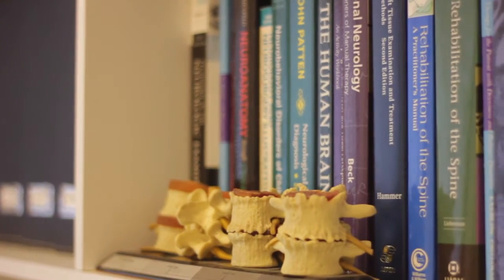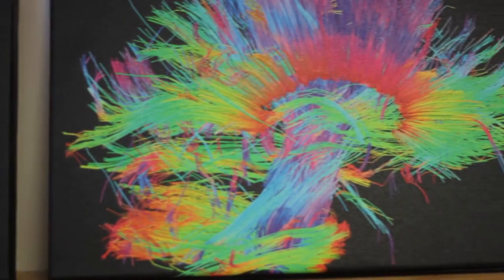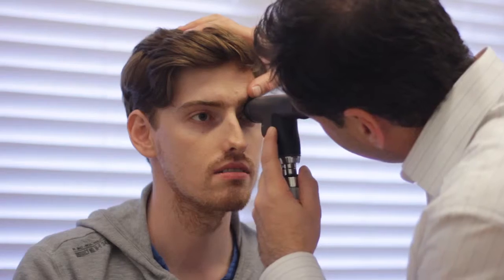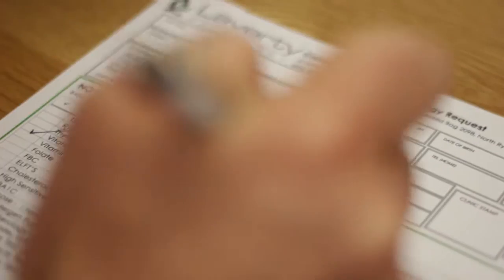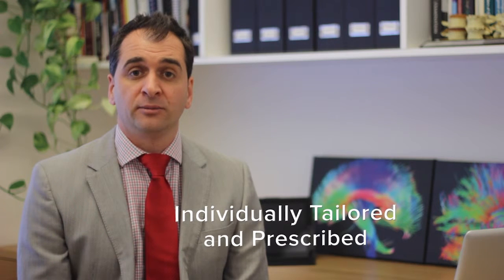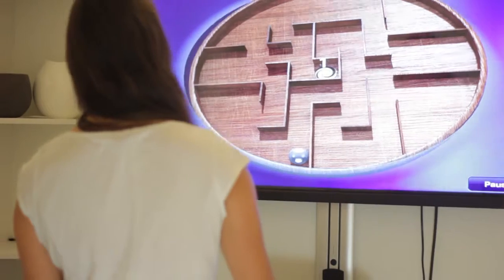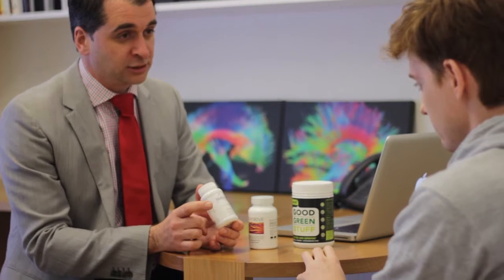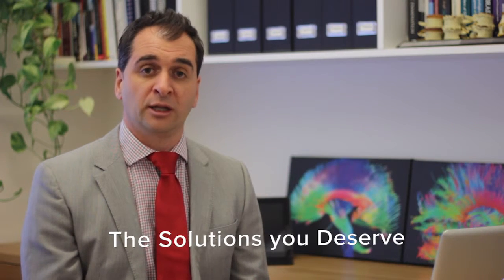Dizziness and Balance Clinic - Introduction To How We Can Help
Dizziness and Balance Clinic, is a leading vestibular rehabilitation and brain-based therapy clinic for people suffering from dizziness and poor balance disorders including concussion, whiplash, BPPV (benign paroxysmal positional vertigo), mTBI (mild traumatic brain injury), Migraines and ABI (acquired brain injury).